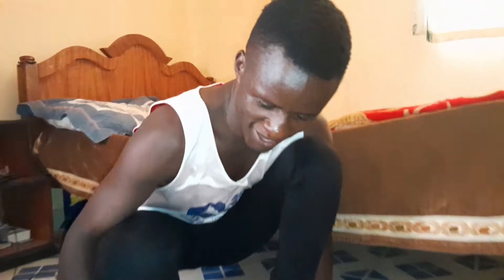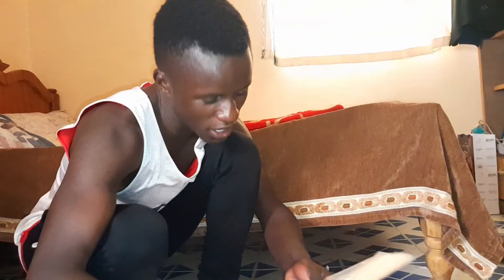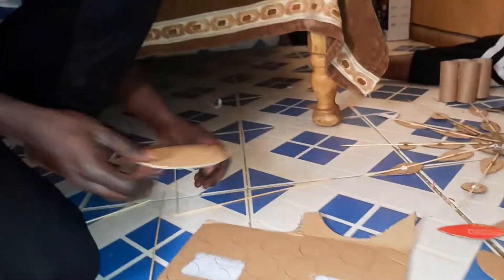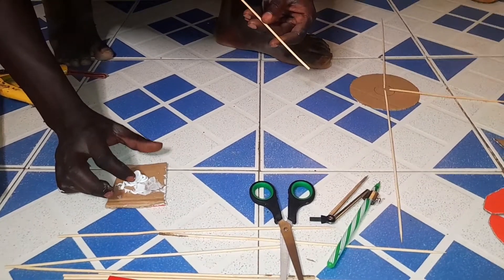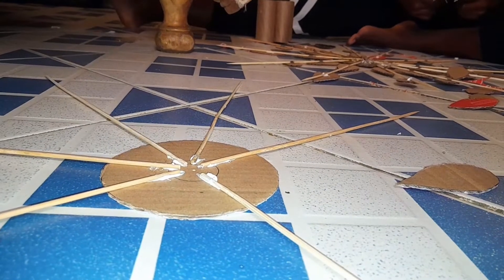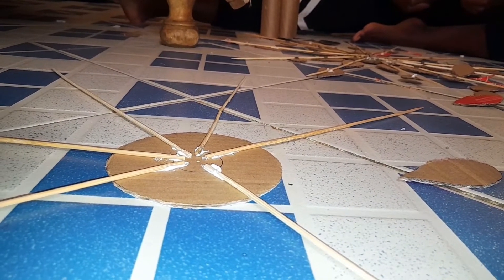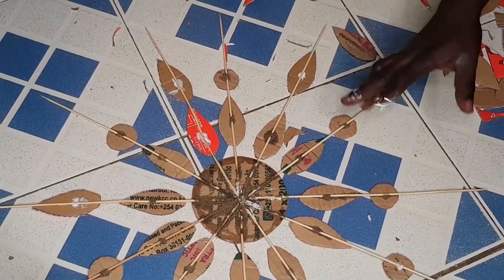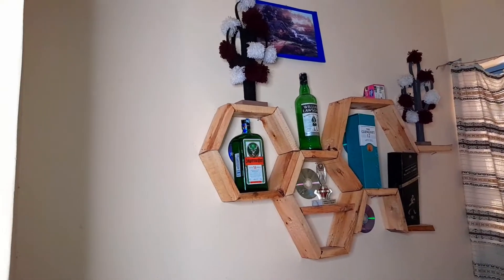How to make a simple wall art using available materials|DIY| wallartideas |KENSTAN ADAM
Requirements
1.scissors
2.pen
3.compass
4.box
5.bamboo skewers
6.glue or silicone